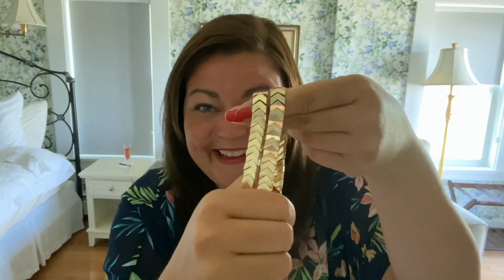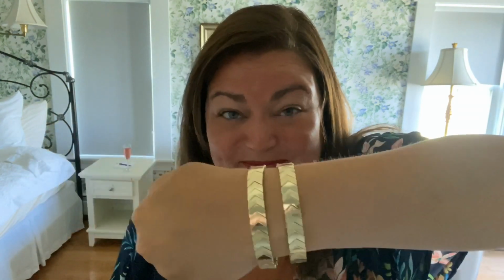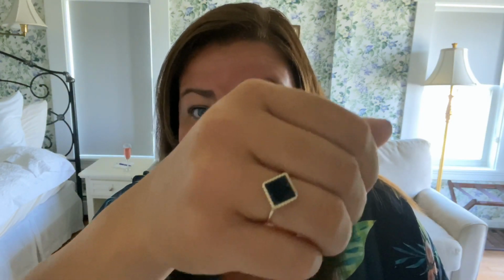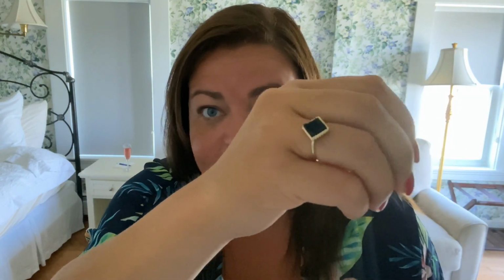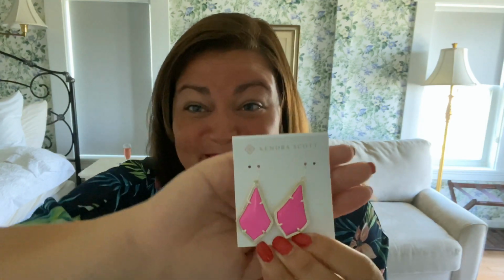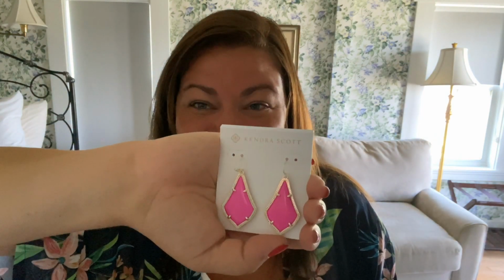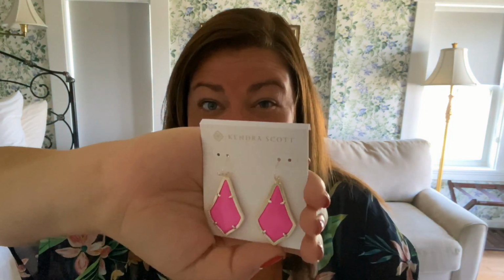Rocksbox // Another fun set! // June 2020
Hi everyone, welcome back!  Well, I have another fun Rocksbox to share with you!  I will be keeping this one for the rest of the month to see how much I pull for the pieces. What was your favorite piece?  Let me know what you think of this box.  To try Rocksbox

Kayla